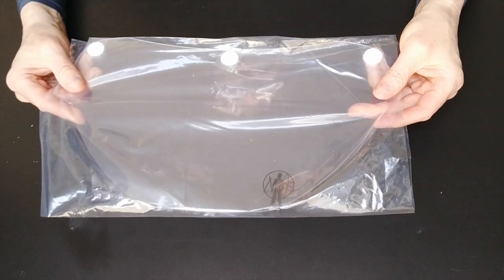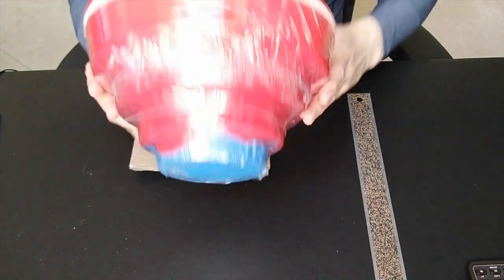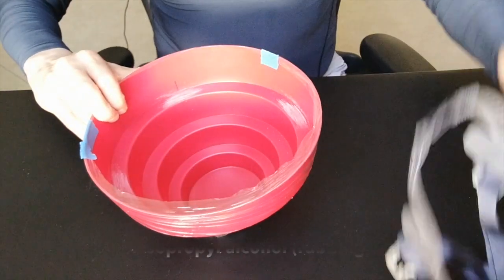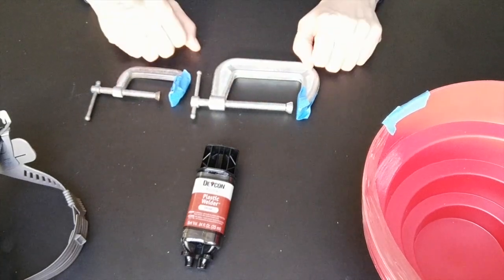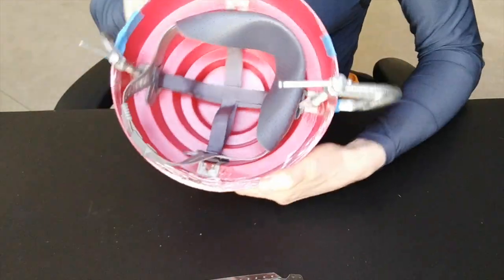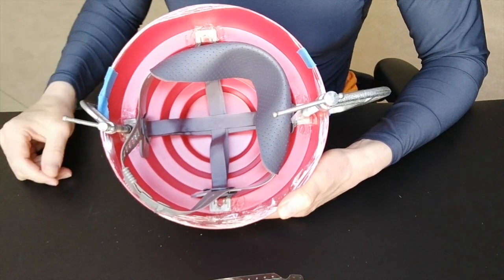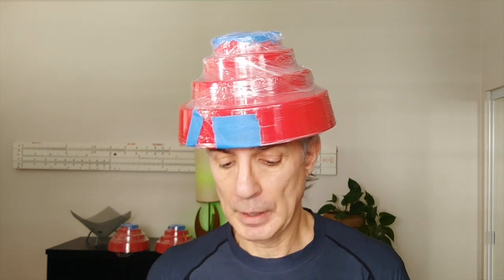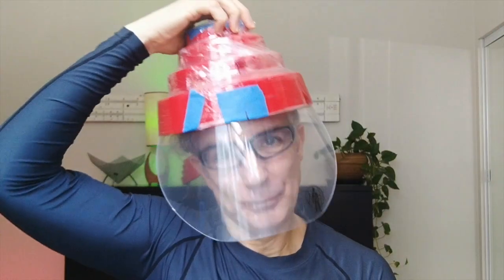Build the Devo Energy Dome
The Devo Energy Dome instructions suggest installing a hard hat suspension, leaving the rest to your twisted imagination. Here's how to assemble your Energy Dome into safe, comfortable and effective gear for your struggle against the ninnies and the twits.

Parts and tools list

Hard hat suspension
Stretch wrap
Blue tape
Measuring tape
2" C-clamps
3" C-clamps

You may find 3" C-clamps more generally useful in future projects.
A mini-vice is a great tool--I've had mine since I was a kid!